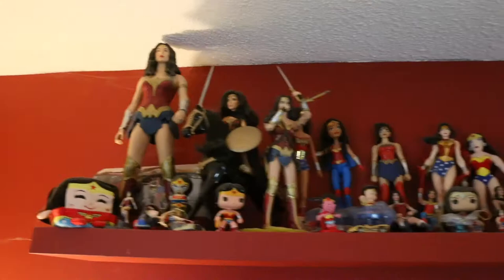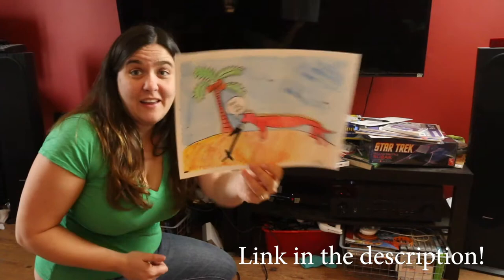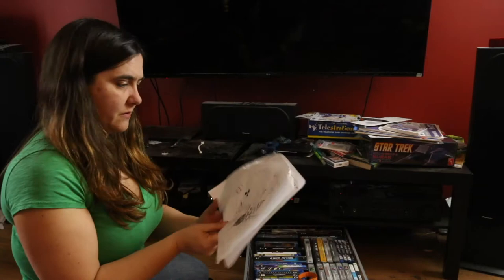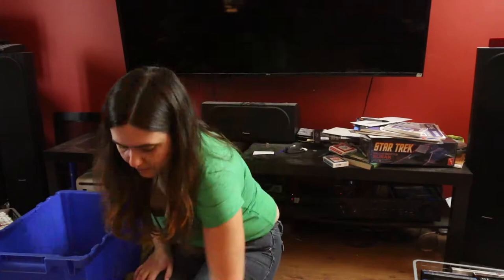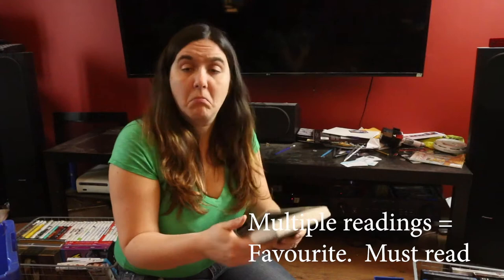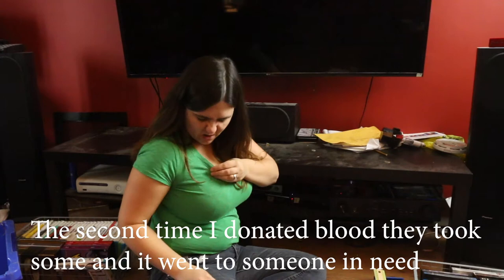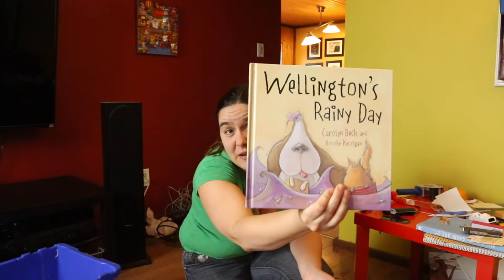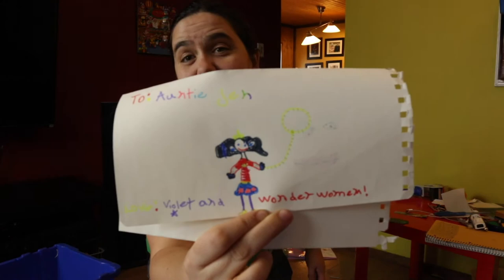Jen Actually Cleans the Living Room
en Actually Cleans The Living Room

Today I clean my living room in the second instalment of "Jen Actually Cleans a Thing".  I find a lot of treasures and give you a couple impromptu Orangetastic book reviews! For me, cleaning a messy bedroom is more challenging than any work of art.

Theme music "The Land of Happiness" composed by Nicolai Heidlas